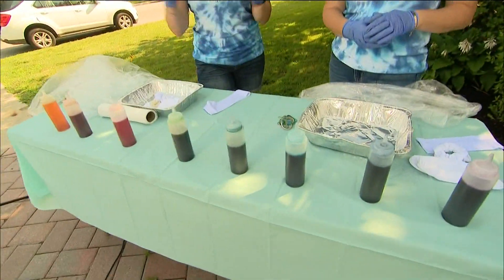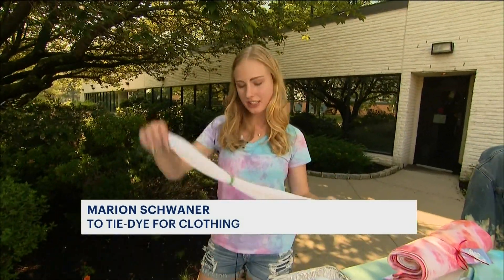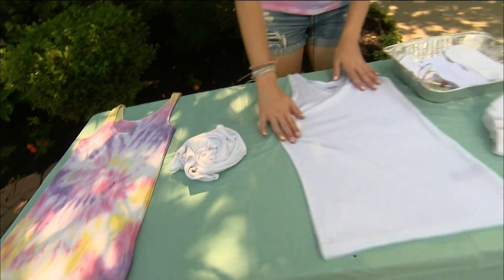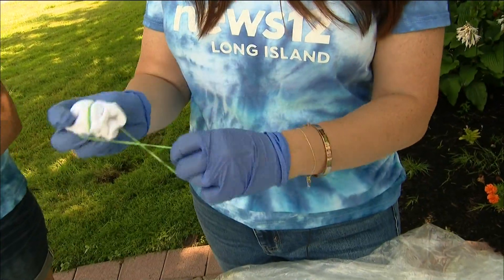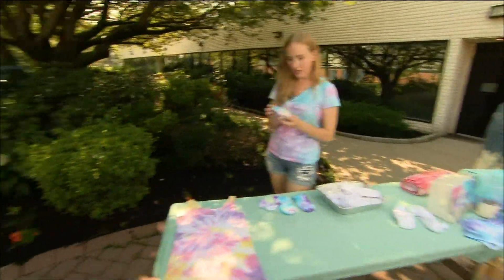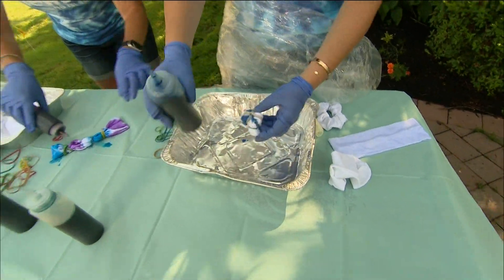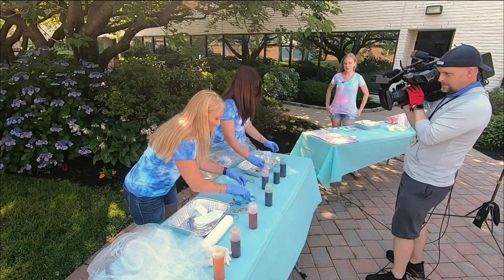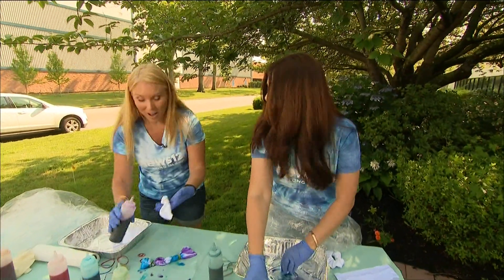How to make the best tie-dye clothing at home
Marion Schwaner from To Tie-Dye For Clothing shows News 12's Elizabeth Hashagen and Elisa DiStefano how to best tie-dye a tank top, socks and more!